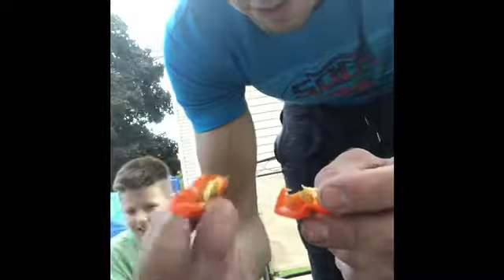Habanero pepper challenge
My son Grayson and I did a habanero pepper challenge